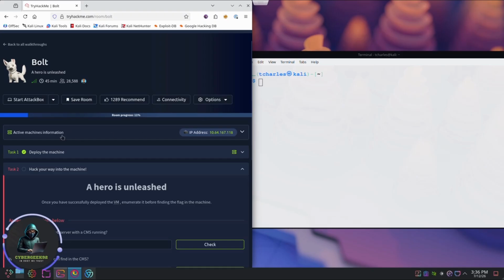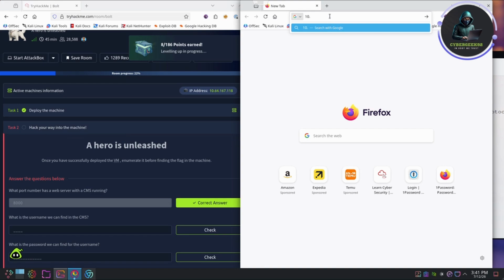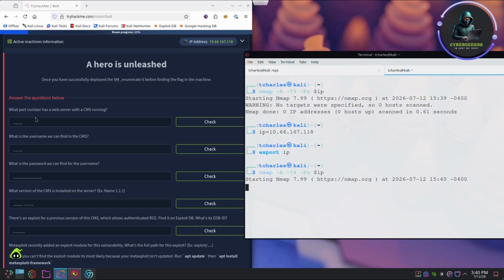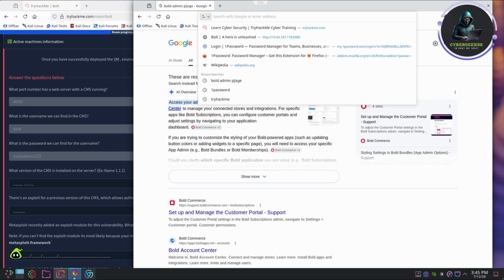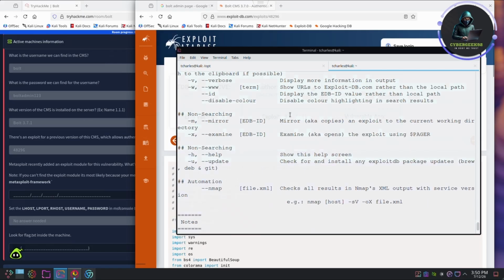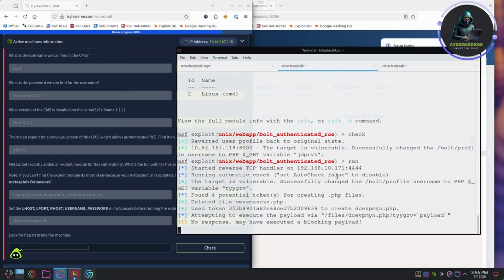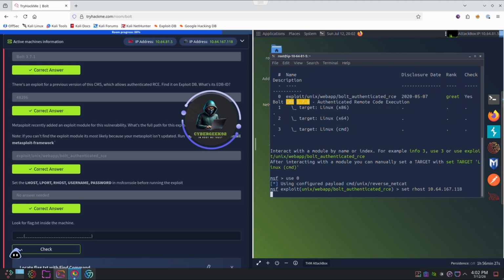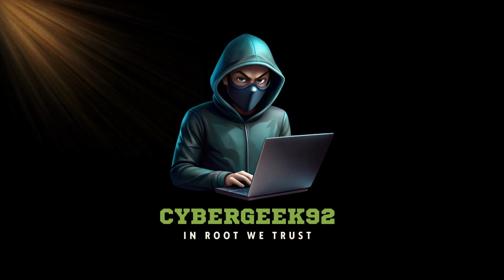Tryhackme - Bolt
In this video, we investigate and exploit a vulnerable Bolt CMS server by following a real-world penetration testing methodology. Starting with reconnaissance and enumeration, we identify open services, fingerprint the web application, and determine the version of Bolt CMS running on the target.

Using tools such as Nmap, Searchsploit, and Metasploit, we discover a known authenticated remote code execution vulnerability, gain access to the server, and establish a shell on the compromised Linux machine. We then perform post-exploitation techniques to enumerate the system, inspect user permissions, and retrieve the target flags.

This walkthrough demonstrates the importance of proper enumeration, vulnerability research, and exploitation while reinforcing key penetration testing concepts such as web application discovery, CMS fingerprinting, remote code execution, and Linux post-exploitation. It's a great hands-on exercise for anyone learning ethical hacking, web application security, or preparing for certifications like eJPT, PNPT, OSCP, or CompTIA PenTest+. 🔐